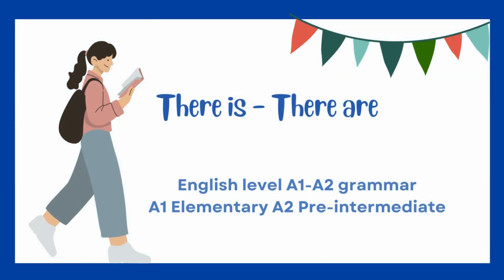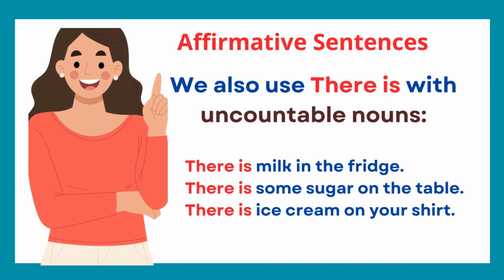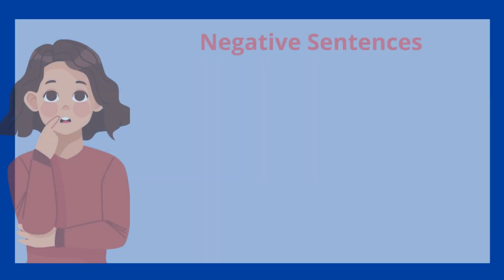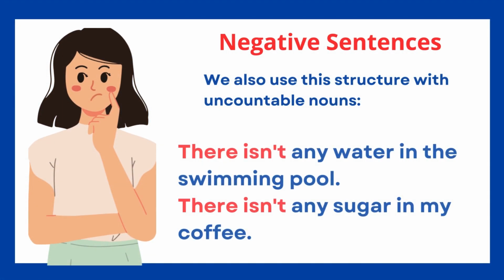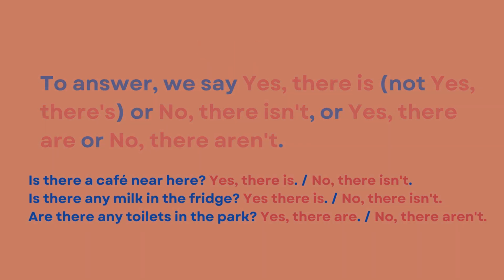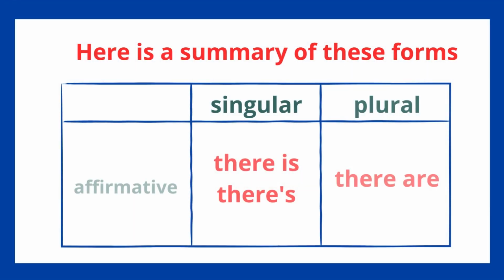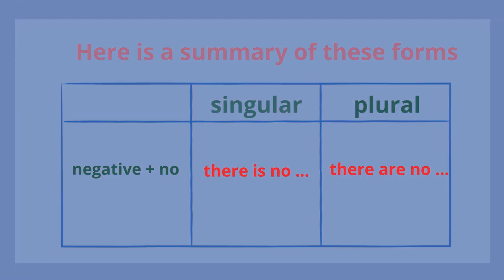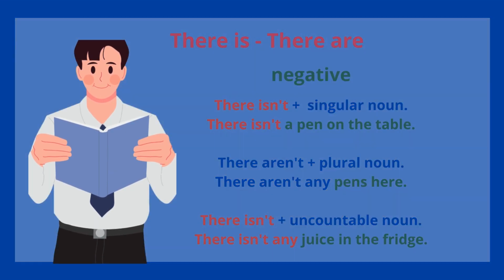There is - There are - English level A1-A2 grammar. A1 Elementary A2 Pre-intermediate.